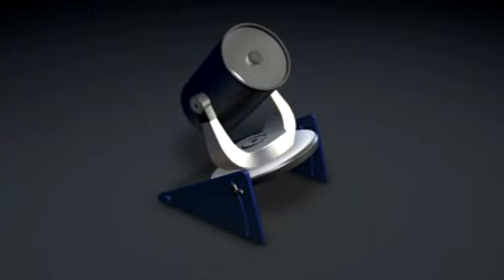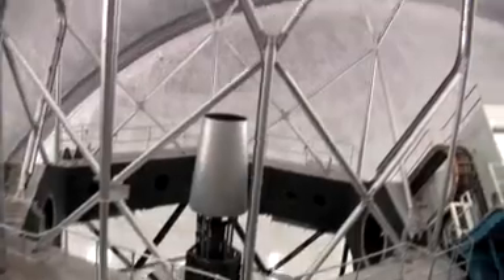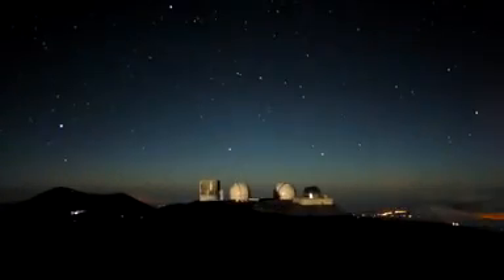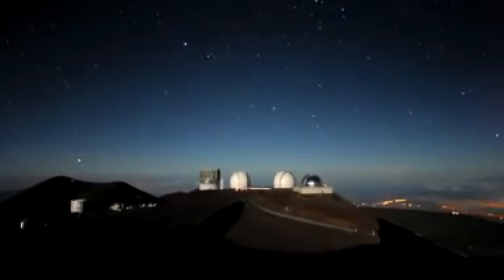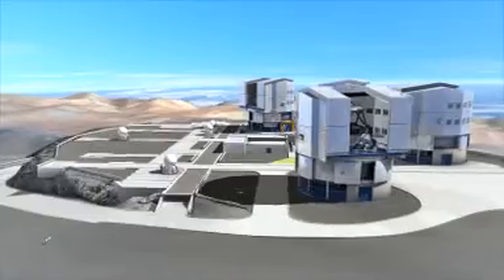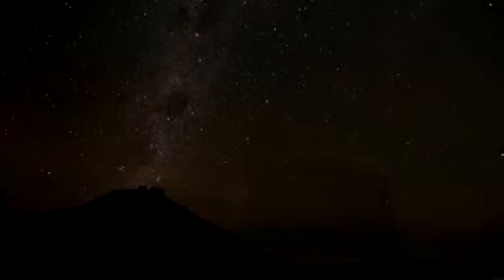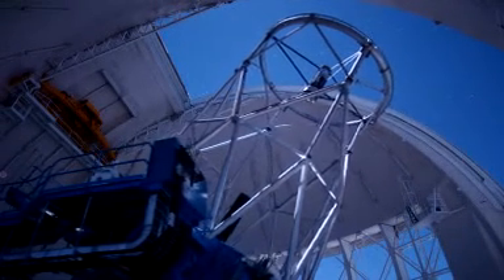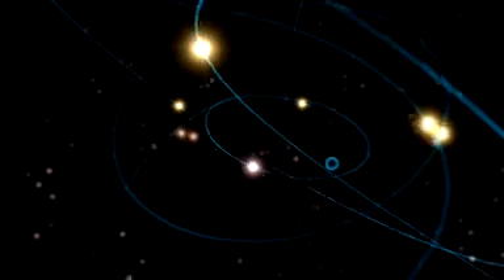Hubblecast 20 Special: Technology to the rescue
Progress in telescopic astronomy would have come to a grinding halt in the second half of the twentieth century if it weren?t for the digital revolution. Powerful computers have enabled a wealth of new technologies that have resulted in the construction of giant telescopes, perched on high mountaintops with monolithic or segmented mirrors as large as swimming pools. Astronomers have even devised clever ways of undoing the distorting effects of atmospheric turbulence and of combining individual telescope mirrors into virtual behemoths with unsurpassed eyesight. The optical wizardry of 21st century telescope building has ushered in a completely new era of ground-based astronomical discovery.